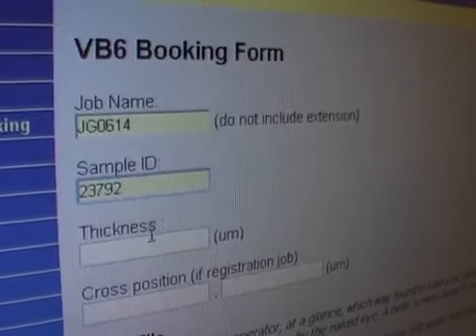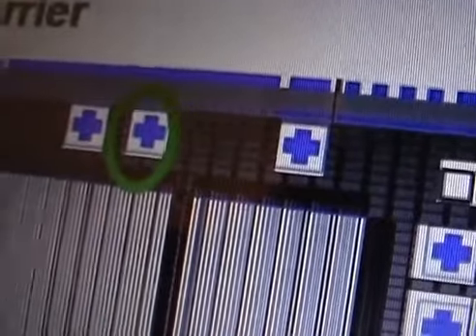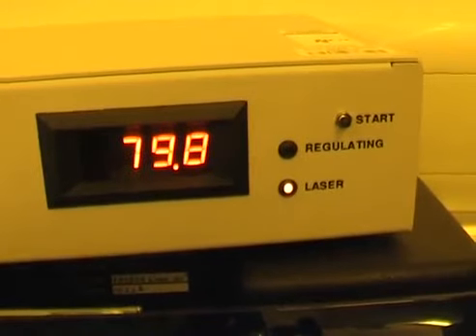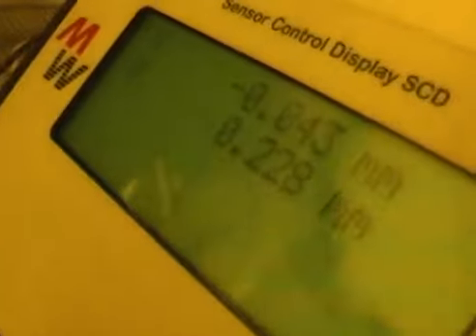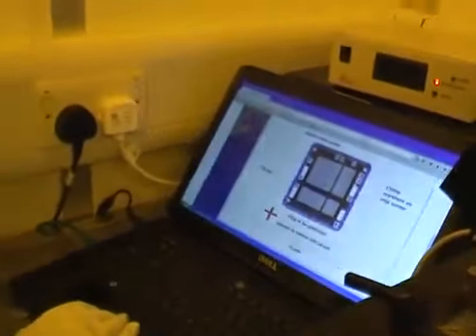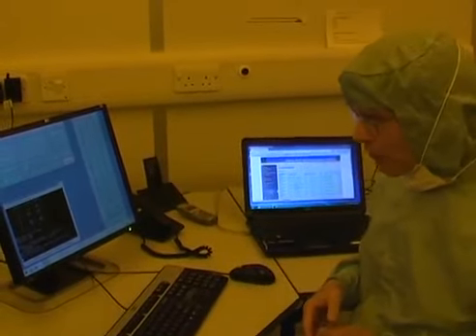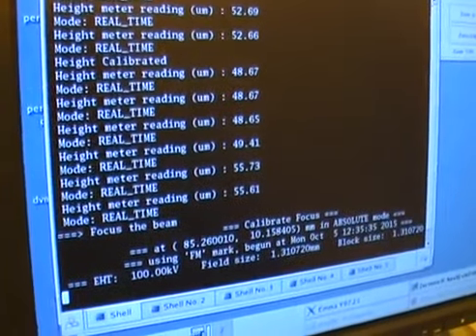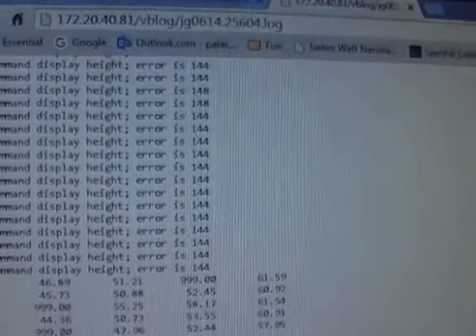Electron Beam Tool VB6 Nano Fabrication